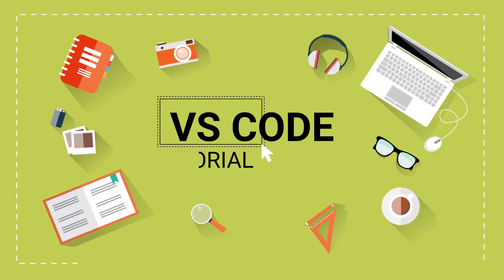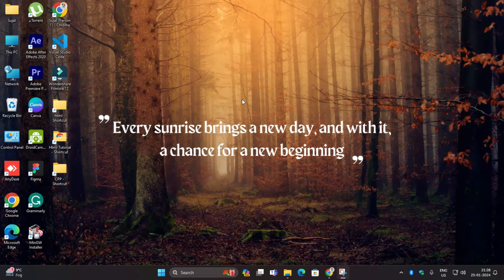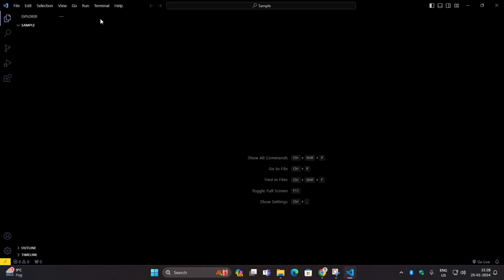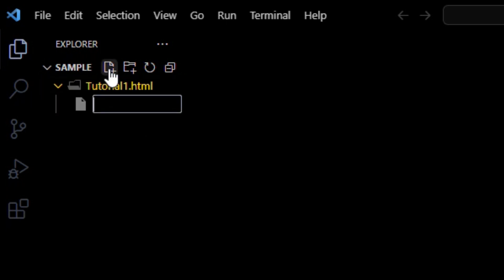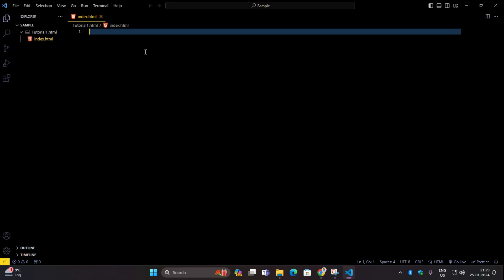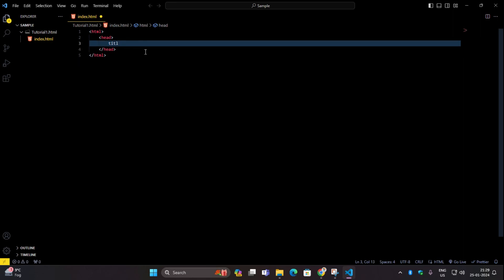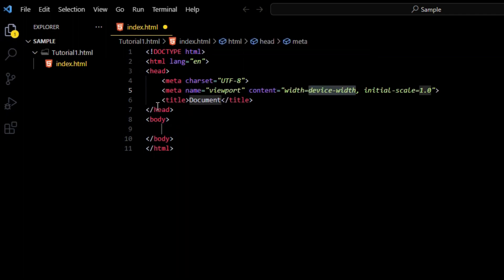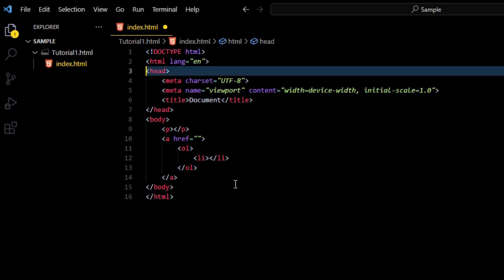First Look Over Vs Code || Act On PC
🚀 Welcome back to another exciting VS Code tutorial! In this video, I'll give you a comprehensive first look at Visual Studio Code and guide you through setting up your first code snippet—a game-changer for your coding journey. 🎥💻

In the video description, I've provided the theme I'm using and essential extensions for HTML and CSS projects. These extensions are crucial for previewing your code directly in VS Code, making your development process smoother.

Ready to dive in? Open your VS Code software, create a new folder, and let's start building your coding playground. Follow along as I show you how to set up your first HTML file with a simple yet powerful boilerplate code. 🌐🛠️

Remember to click "New File," name it with the appropriate extension (e.g., index.html), and use a neat shortcut to generate a boilerplate code instantly—just type an exclamation mark and hit enter!

I've got some exciting tips and tricks up my sleeve to make coding even more enjoyable for you. 🌟💡

Theme I use in VS Code:-
Name: Dobri Next - Themes and Icons
Id: sldobri.bunker
Description: 23 colorful and meticulous dark theme and 2 Icons pack. 2 themes for Linux
Version: 1.1.6
Publisher: dobbbri

Extension Required for WebDev:-
Name: Live Server
Id: ritwickdey.LiveServer
D(Provides you the feature for showing the live preview of your file)

Name: Auto-Save on Window Change
Id: mcright.auto-save
Description: Auto-Save files by switching between windows,, no need to close and run live server again and again or save everytime top see preview.)

Name: Prettier - Code formatter
Id: esbenp.prettier-vscode
Description: Code formatter using prettier. It Automatically assembles your code, so that it does not look bad or untidy. presents your code in well manner way.